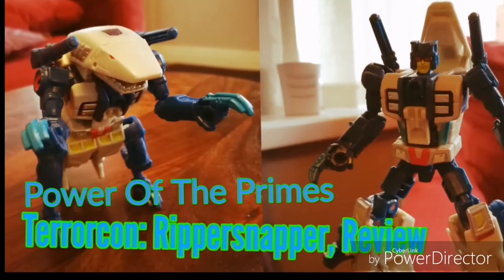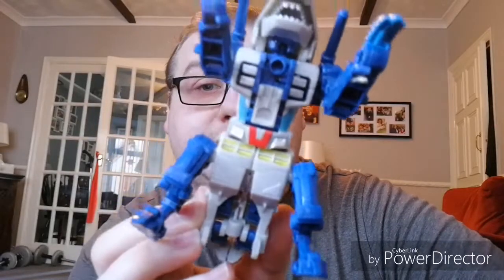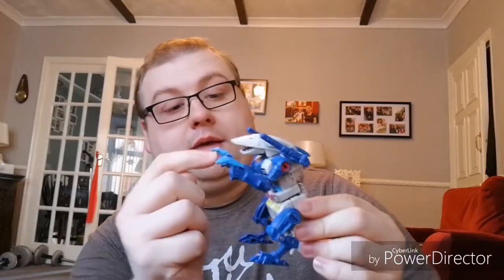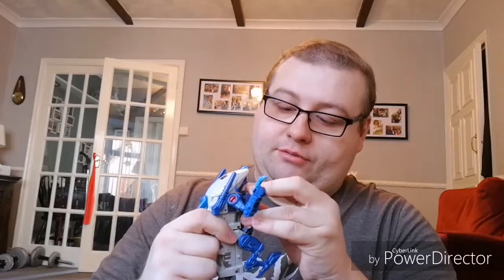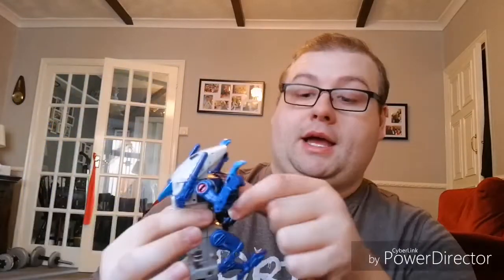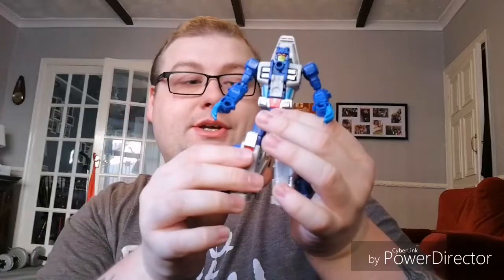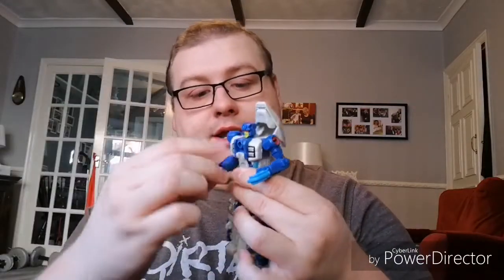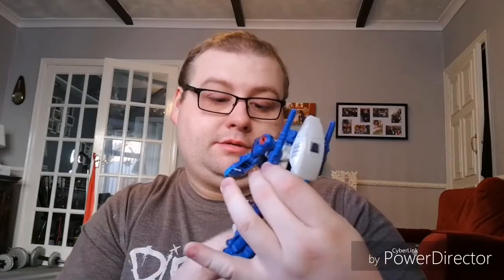Power Of The Primes Rippersnapper Review.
I'm back y'all with yet another review this time I'm reviewing POTP Rippersnapper.